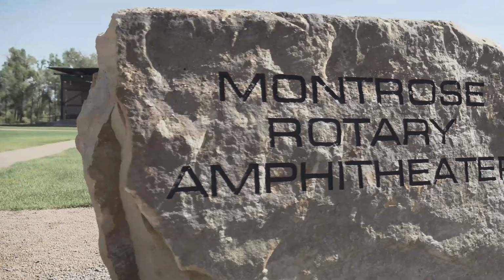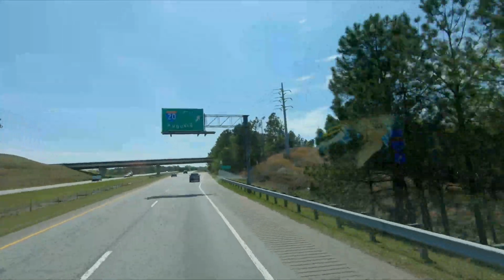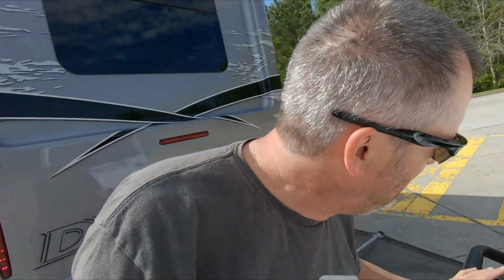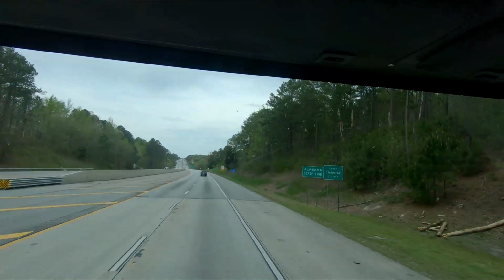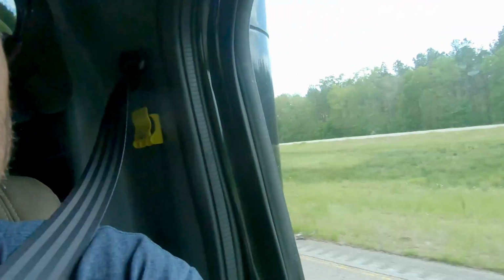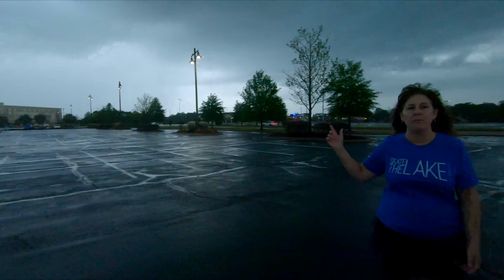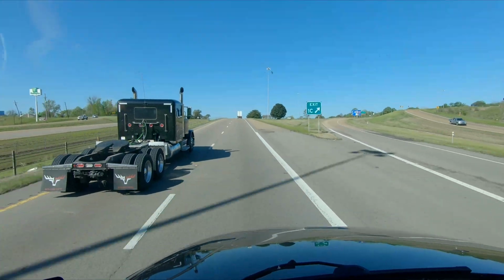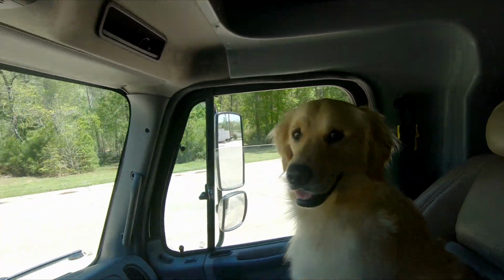BaseCamp Barn Project: Mississippi Storms EP03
First segment drive from North Carolina to Montrose:  stop in Texas to have Easter with Mom.  Tornado's in Mississippi, will we even make it to Texas?